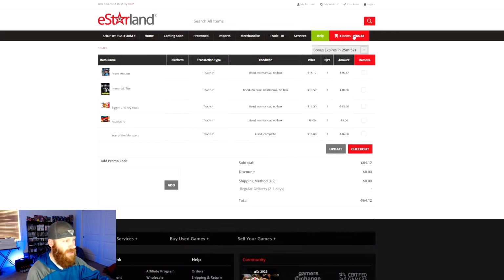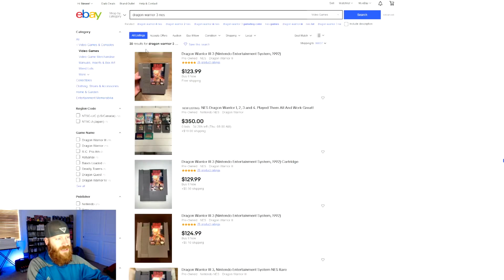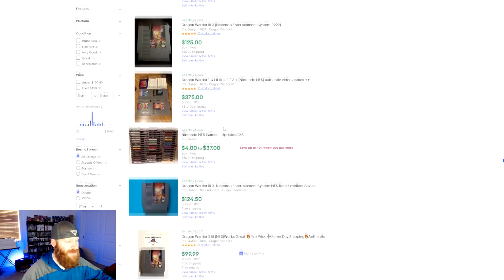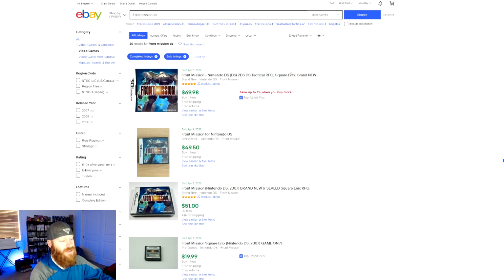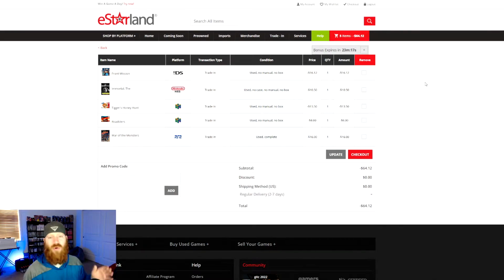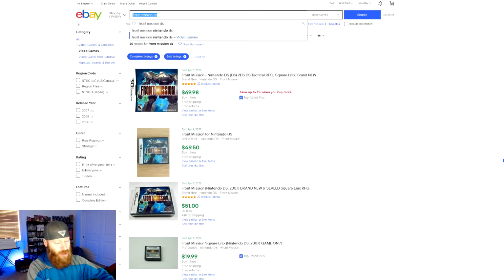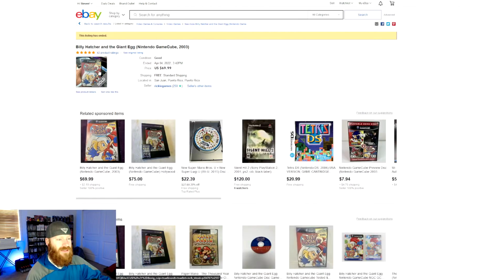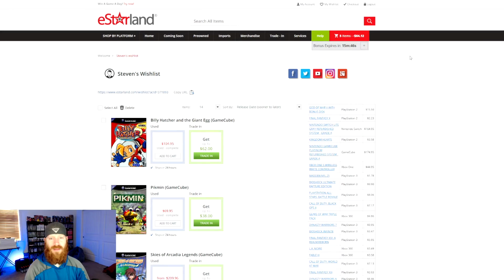Trading Up for the GameCube Collection!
In this video I talk about a couple ways to try to get the most bang for your buck when deciding whether to sell or trade your video games. In my circumstances I am locked into purchasing a lot of games online, so if you are in my situation these sites have been great!